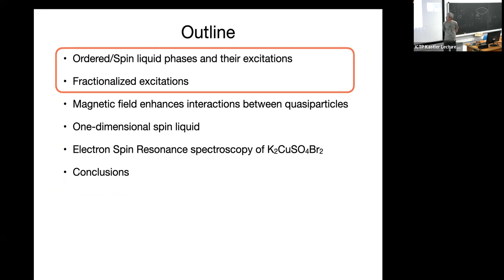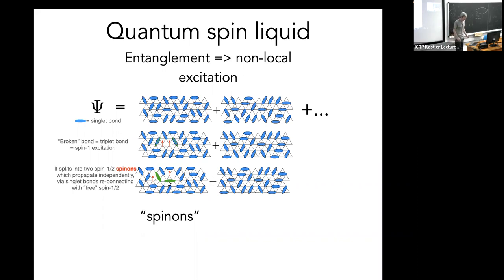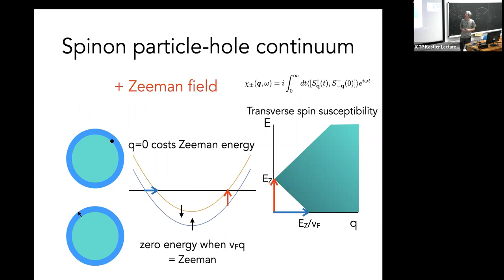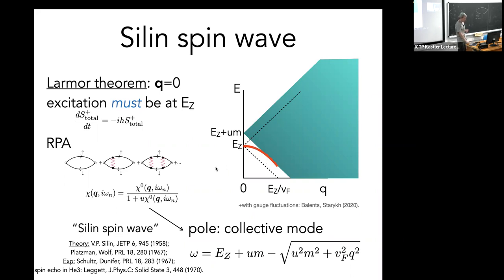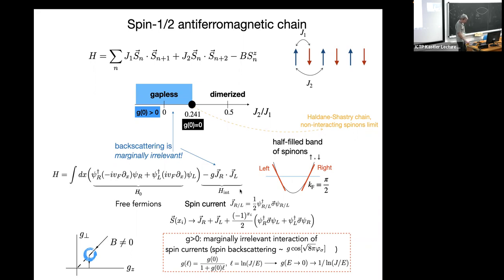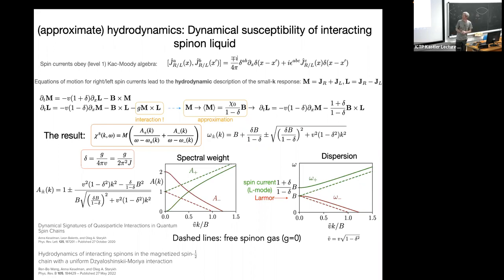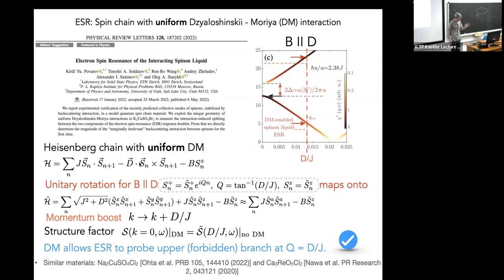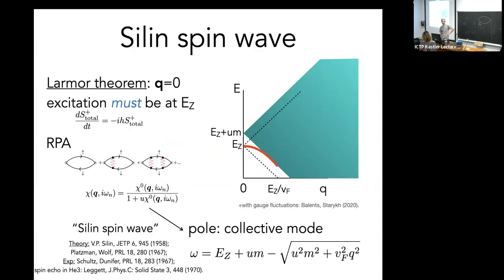Hydrodynamic Theory of Interacting Spinon Liquid in Quantum Spin Chains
Speaker: Oleg STARYKH (University of Utah)

2022_08_25-14_45-smr3732.mp4